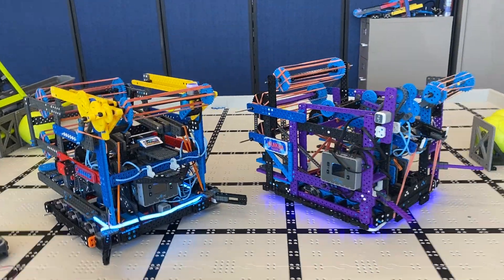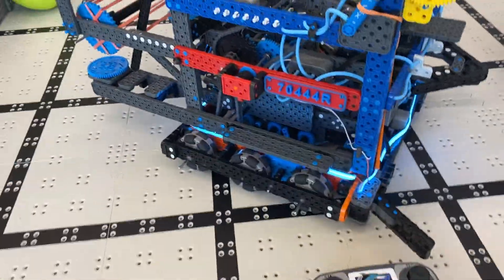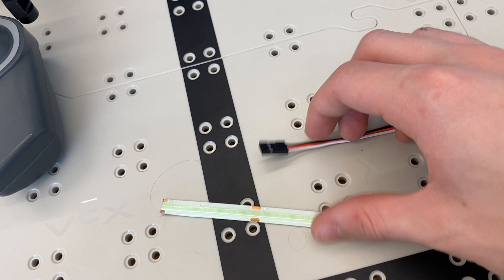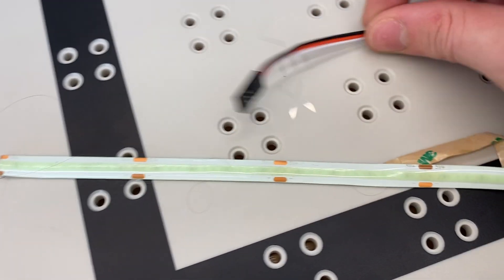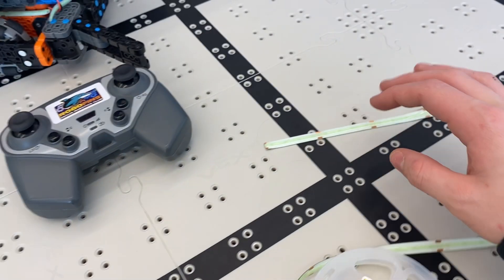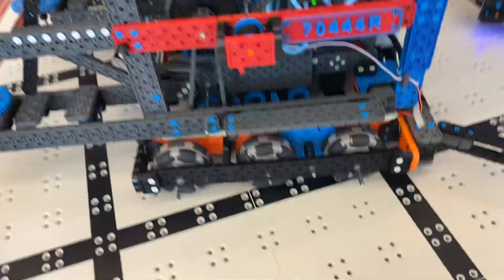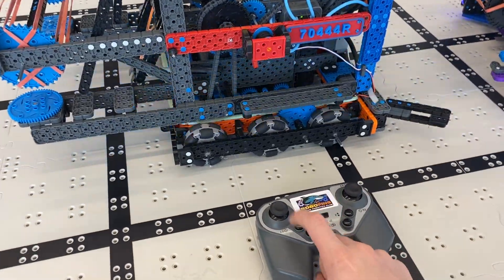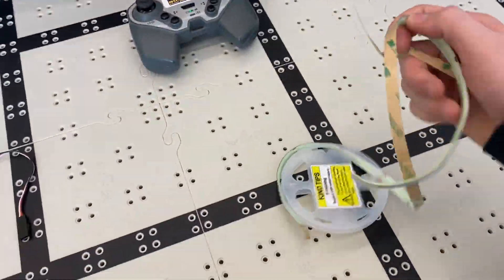How to add LED lights to your Vex IQ robot | RoboFins Team 70444B/R/X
3 Pin connector and LED lights;

KXZM DC 5V USB COB Ice Blue LED...
2nd Link just in case ;

3-pin servo Extension,...
2nd Link just in case;
Copy and paste the links into your browser, we cant upload links into the description.